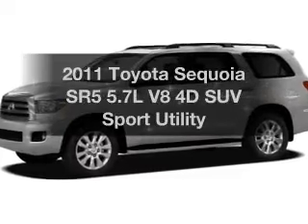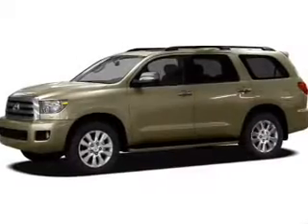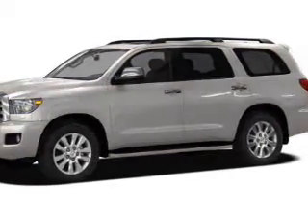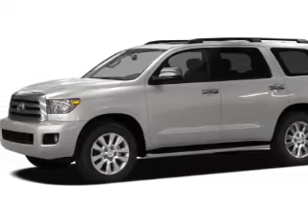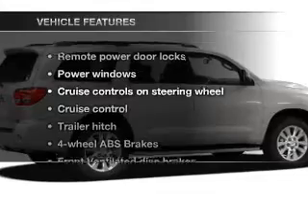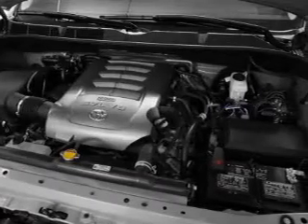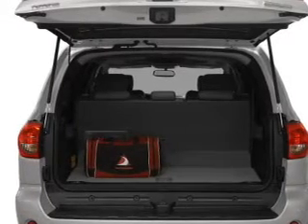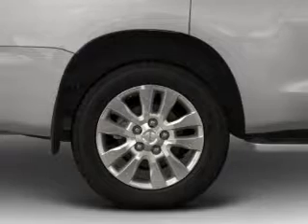2011 Toyota Sequoia - MESA AZ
Year: 2011
Make: Toyota
Model: Sequoia
Trim: SR5 5.7L V8 4D SUV Sport Utility
Engine: 5.7 liter V-8
Transmission: 6-Speed Automatic
Color: Silver
Mileage: 15
Address:
6136 E AUTO LOOP AVE